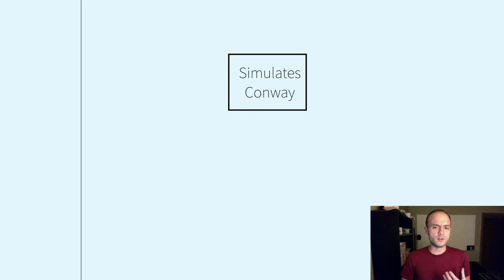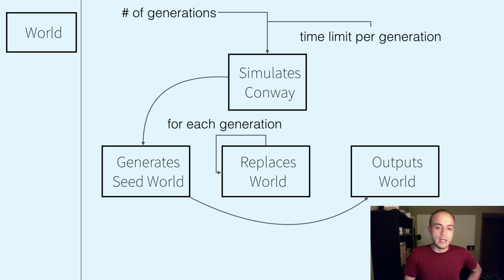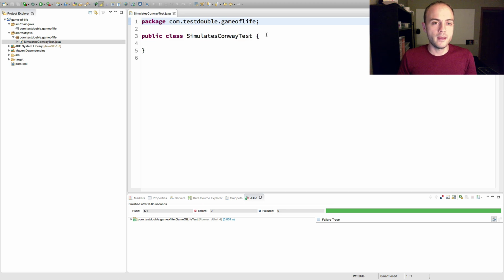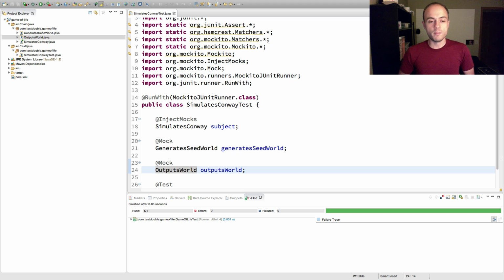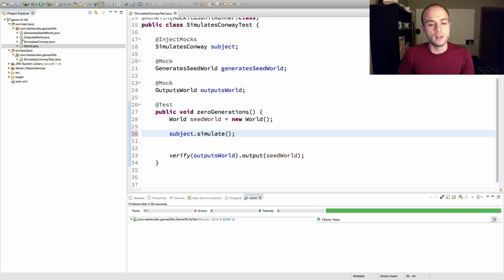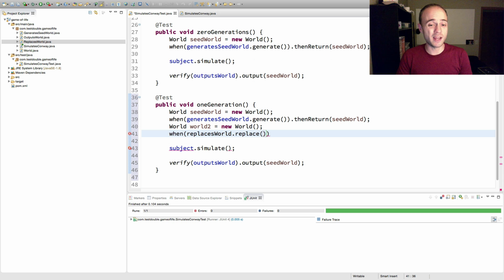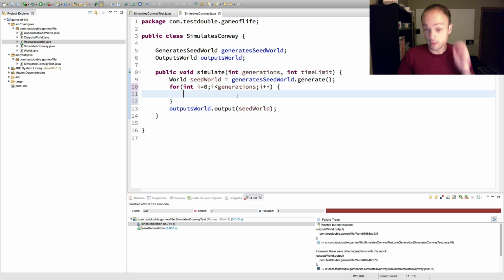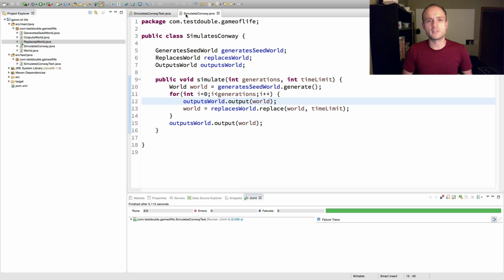Discovery Testing the Game of Life (Part 2)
This is a series which explores the two schools of test-driven development (Detroit-school TDD and London-school TDD), and introduces an iteration on London-school we call "Discovery Testing".

In this episode, we'll do a mini design session about how we'll tackle Conway's Game of Life from the outside-in, then switch over to code and implement the entry-point unit with Discovery TDD, breaking up our simulation into three parts